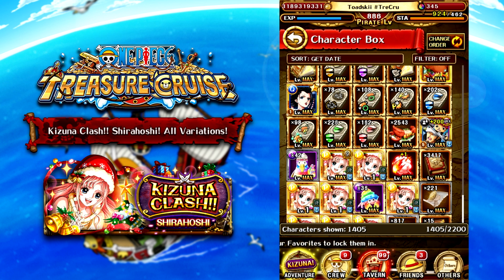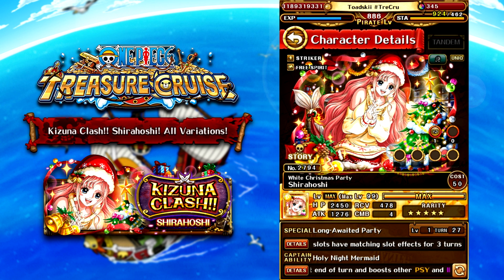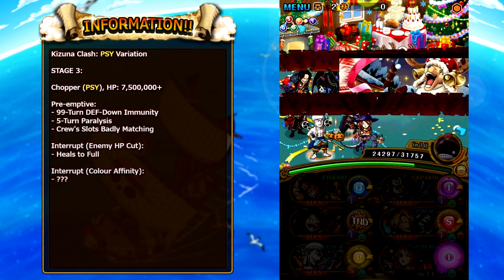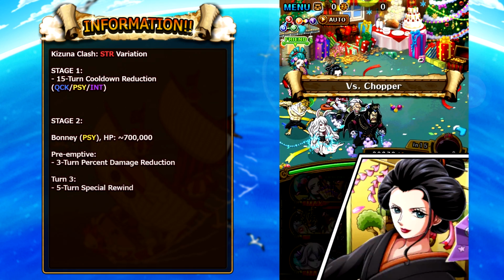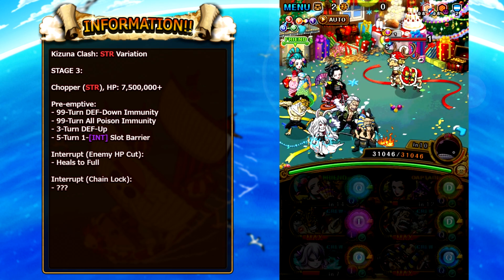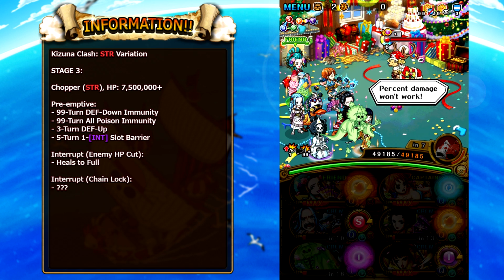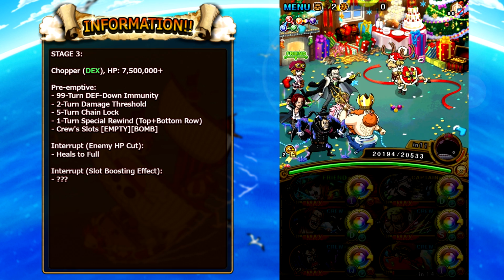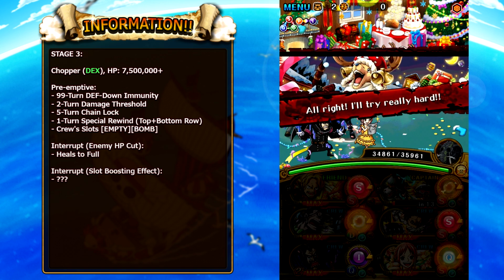SHIRAHOSHI KIZUNA!! F2P + MY TEAMS!! (ONE PIECE TREASURE CRUISE)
Andreas Thorsen
Angel Nuno
Daniel Tascon Coalla
Divinereigns
Farko Softic
Frank Savoca Jr.
Jordan Barajas
Julio Torres
Kelvin Ultimate
KonradCurze
Name
Owen Thal
Sascha Gräbner
SgtSan
Tony
Vinsmoke
Xistens
Zachary Holtzman
james
shermugi